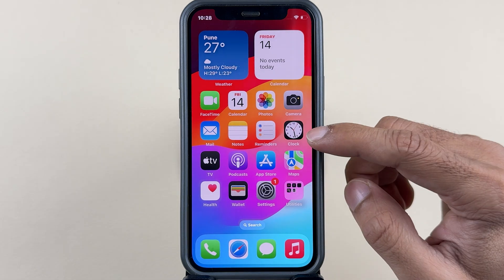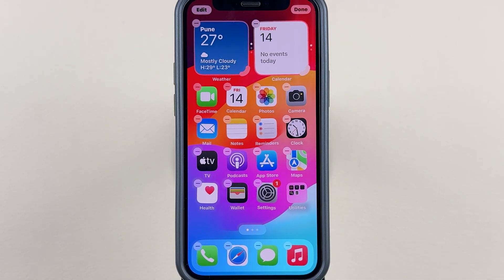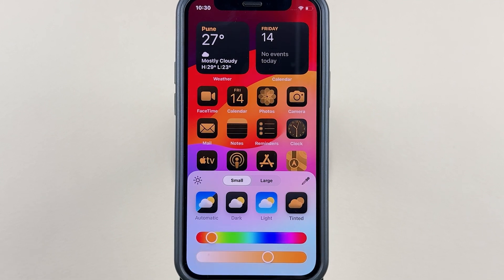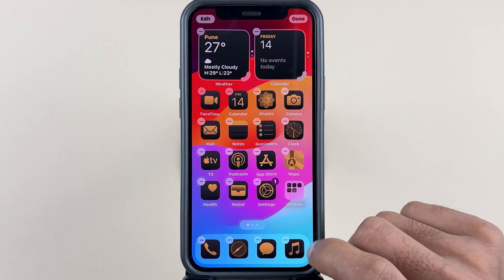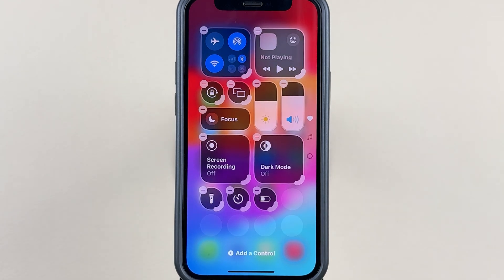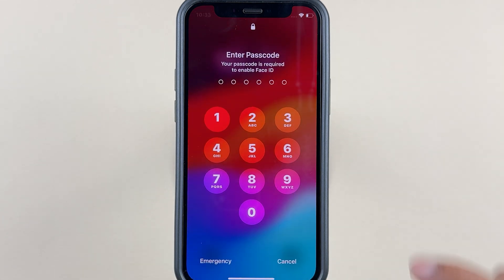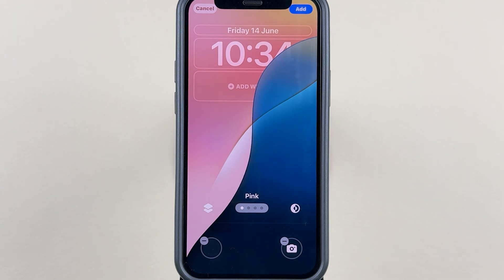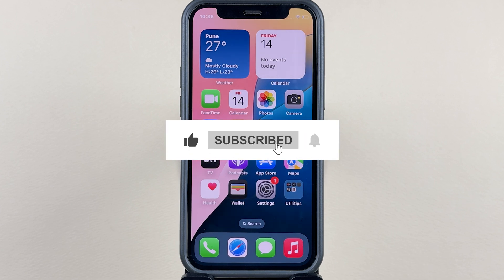The Best Features of iOS 18 Demonstrated - iOS 18 New Features & iPhone Customization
What are the new iOS 18 features? Let me show you those instead of telling you. Understand what can you now do with your iPhone that was previously impossible without jailbreak. In this video, I've explained all the new customization settings and features that your iPhone 11, 12, 13, 14, 15, SE or other device will get with iOS 18.